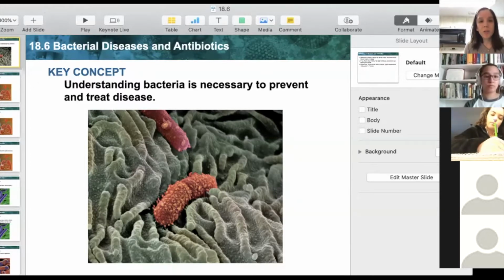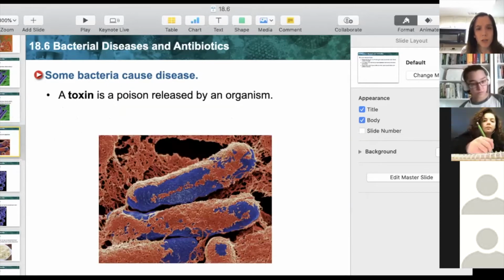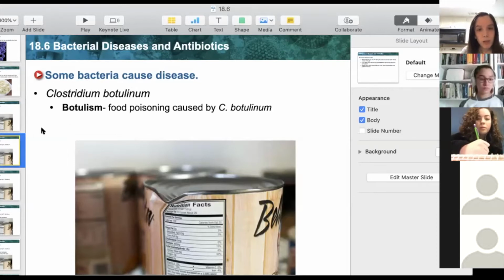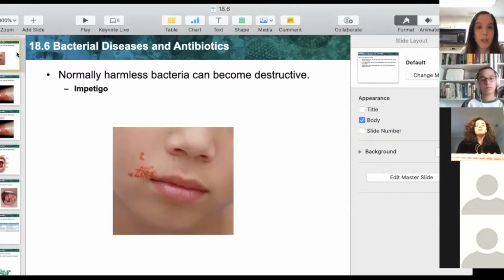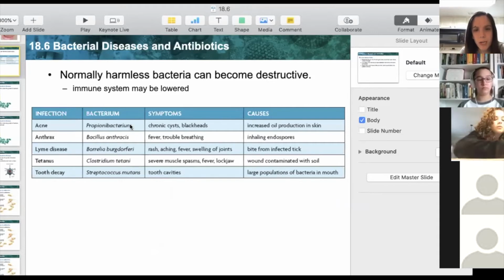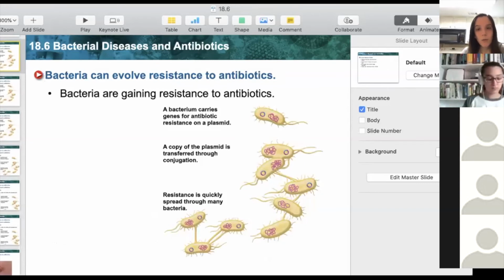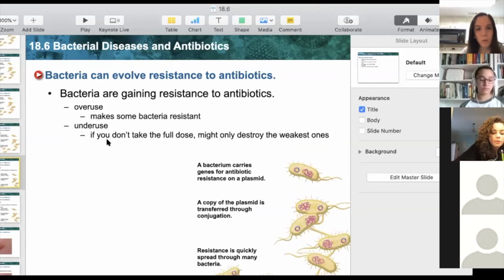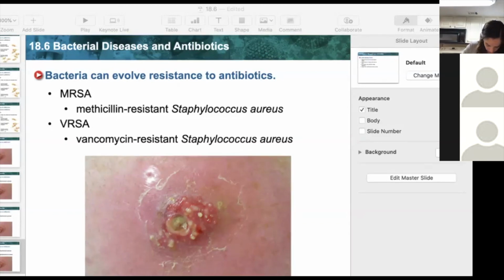Biology 18.6 (April 14th)